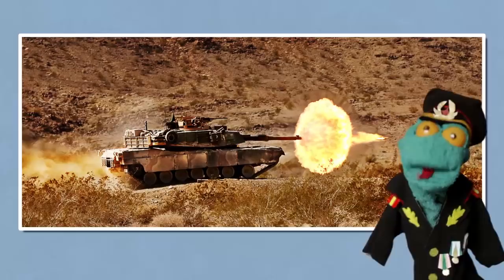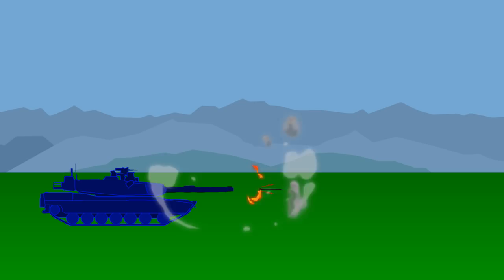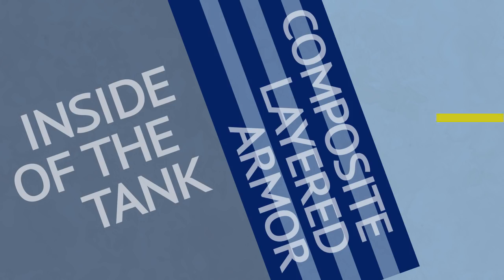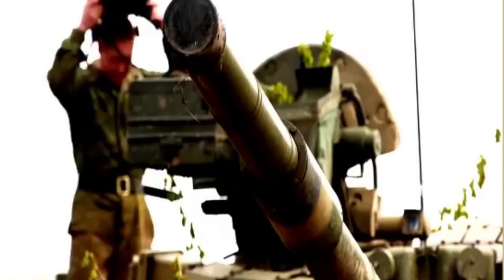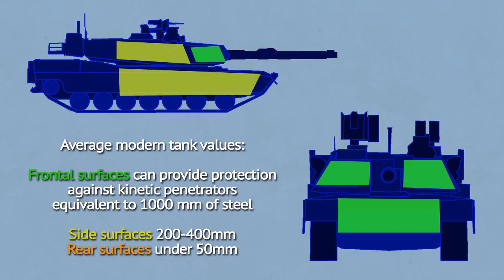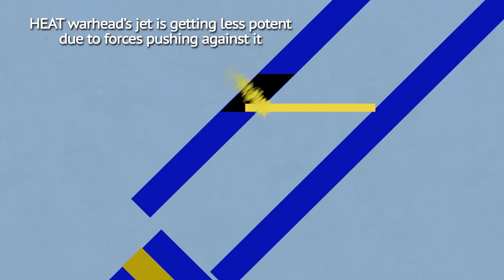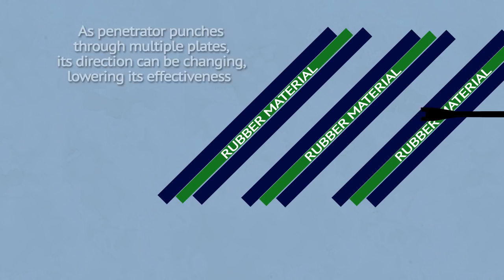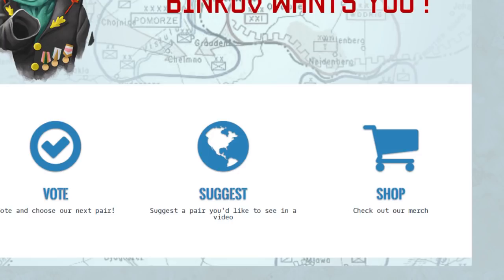Tank Gun vs Armor: Tank Warfare Explained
If you liked this video maybe you'd like to become our patron? Every dollar helps.

The video takes a look at developments in tank armor, guns and their rounds, from the late Cold War to today's newest rounds and armor schemes, including active protection systems. Then puts them in historic and doctrinal context, explaining how they influence tank warfare.

You can also browse for a Binkov T-Shirt or other Binkov merch, via the store at our website, using the aforementioned link.

Follow Binkov's news on Facebook!